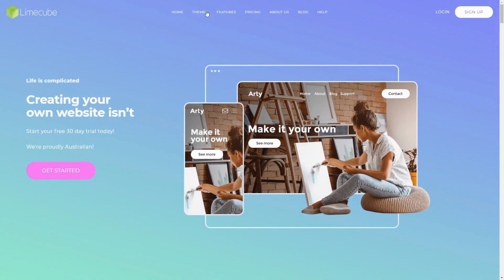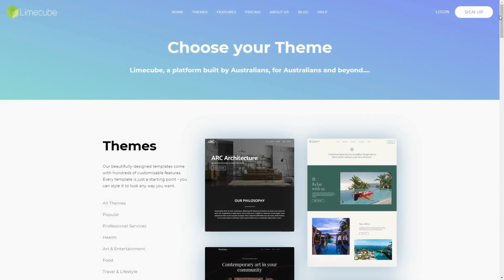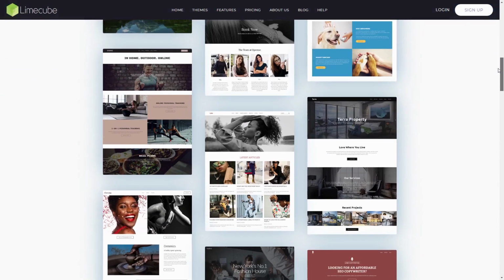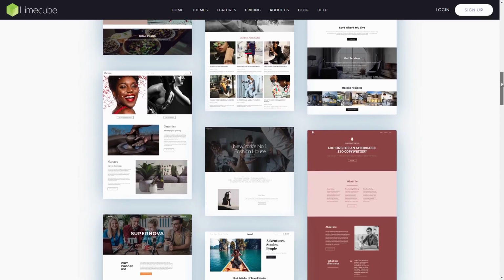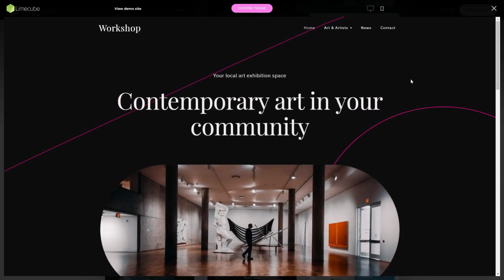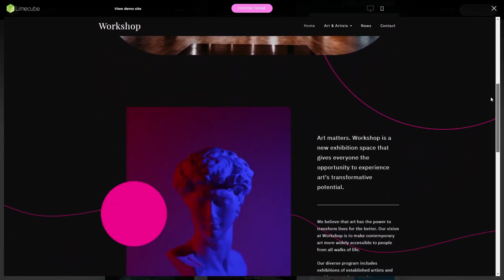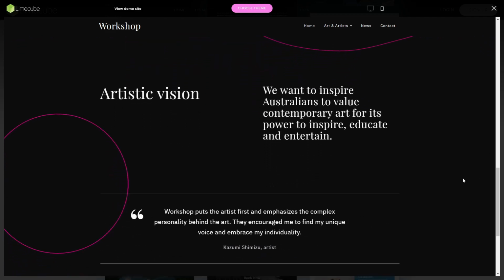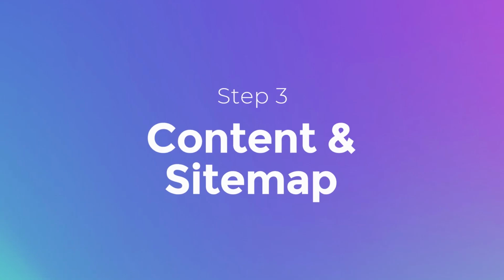Getting Started Building a Website | Limecube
This introduction video teaches you what you need to prepare, and how to get started building a website on Limecube.